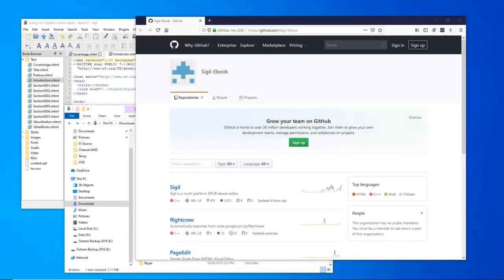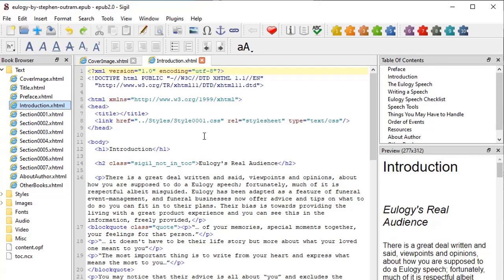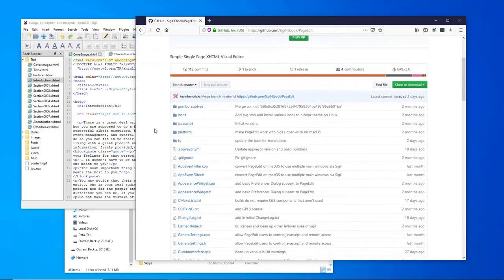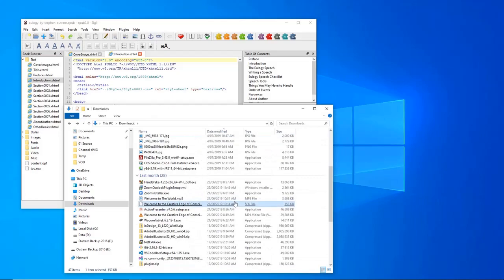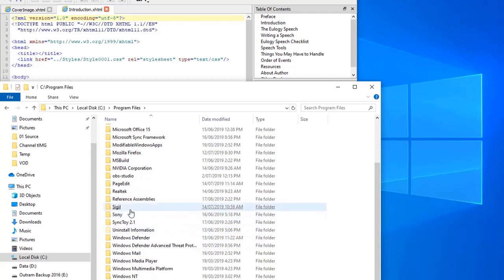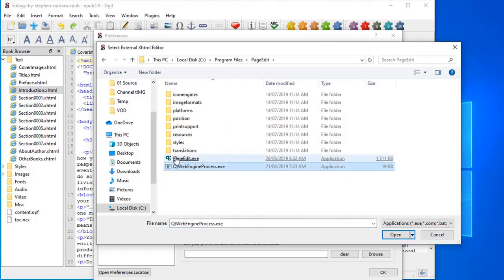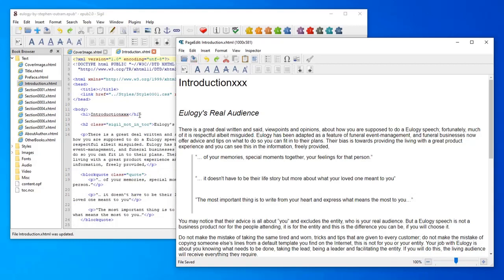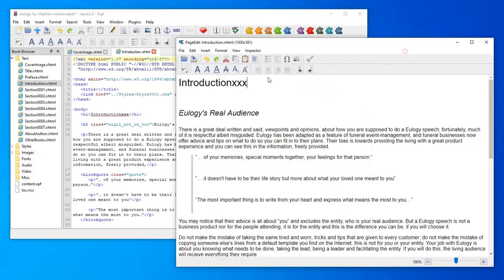Create an eBook with Sigil | Update | Integrating Page Edit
With the 2019 release of Sigil (0.9.15), Book View has been abandoned. This tutorial explores integrating the new WYSIWYG editor, Page Edit. Update Feb 2020 - A comment informs that Page Edit now installs to Programs, so the first part of the tutorial may not be required.

Author Stephen Outram shows you the process he developed, using Sigil eBook Editor, to successfully convert all 7 of his print books into eBooks. The files you produce with these tutorials can be uploaded to online distributors, and pass their validation tests!

In addition to this series of 8 Free Tutorials, Stephen has made available the eBook Template he created, which facilitates creating new eBooks with ease.